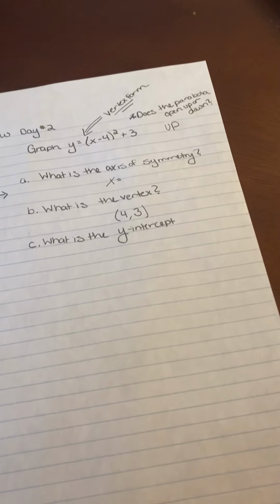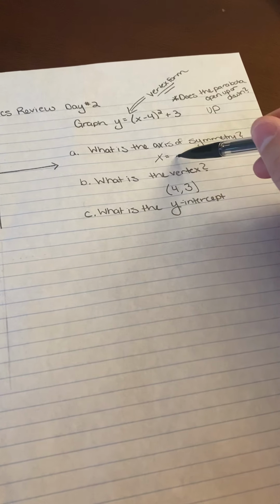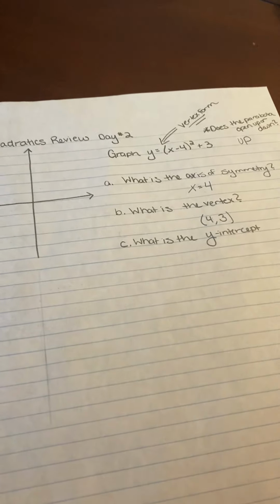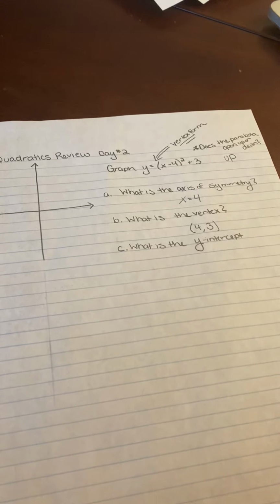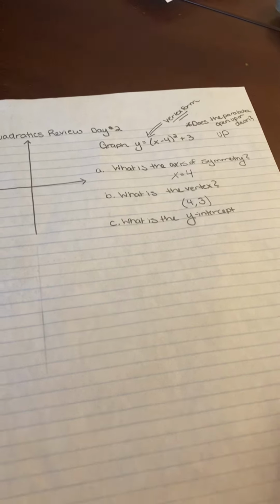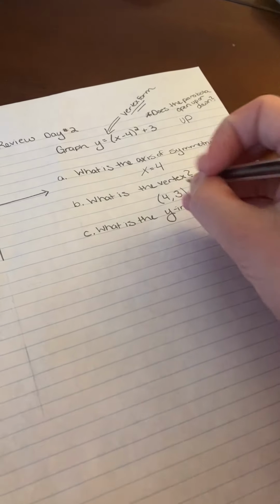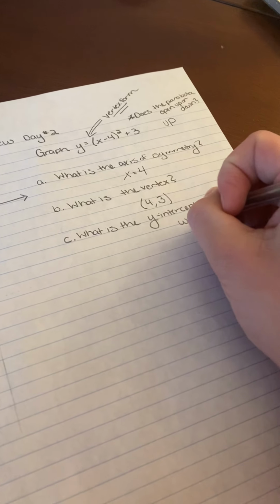Math vlog day 7: vertex form review